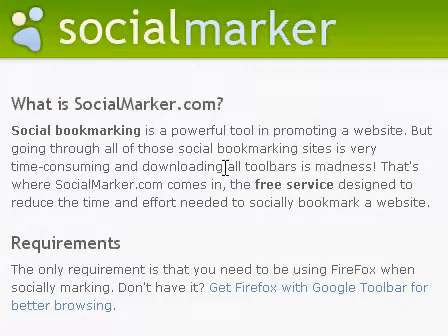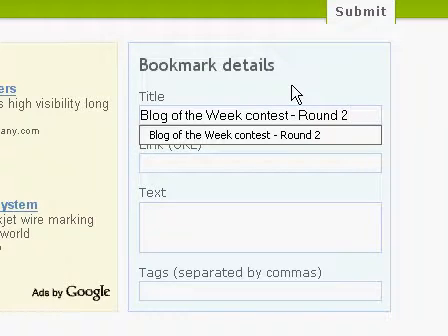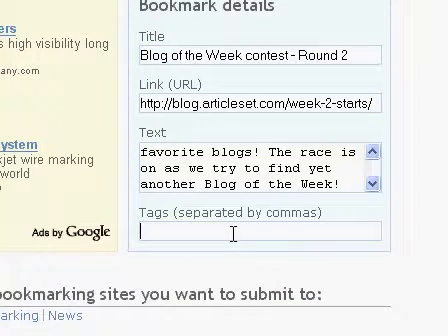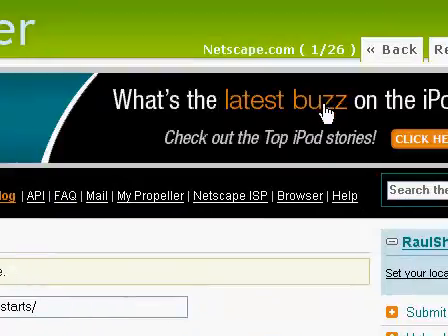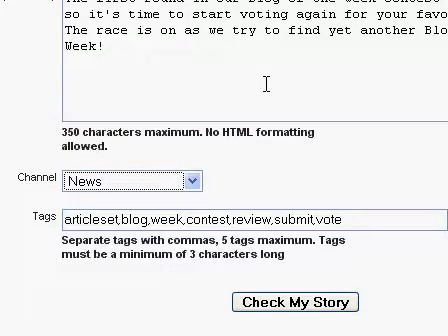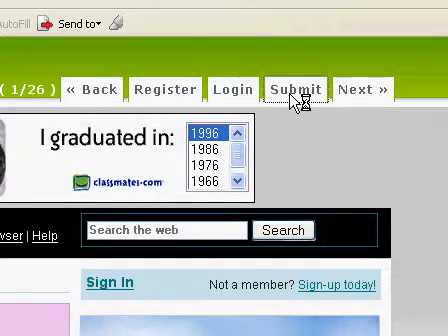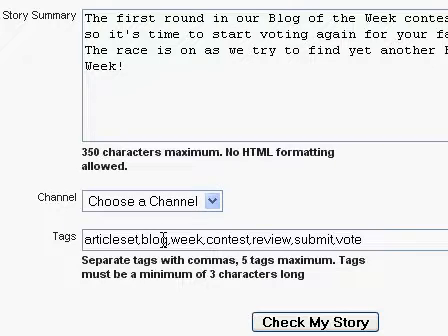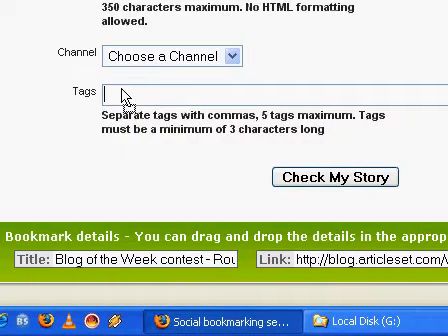How to use SocialMarker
This is how to use SocialMarker.com to get the fullest out of your social bookmarking experience. Post your site on 29 of the best social bookmarking services in under 15 minutes!